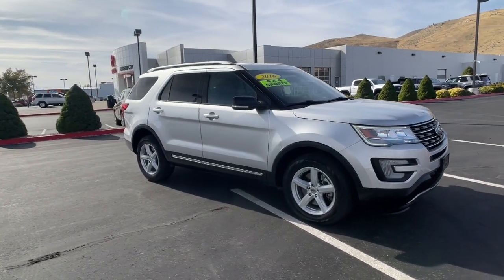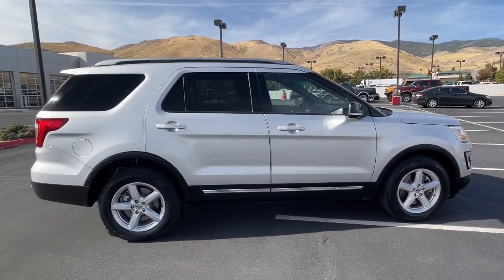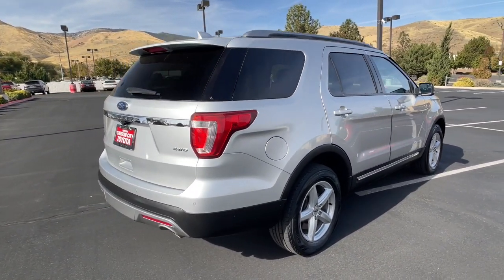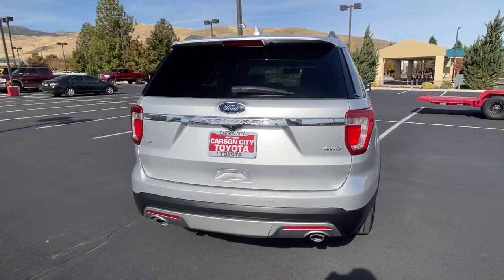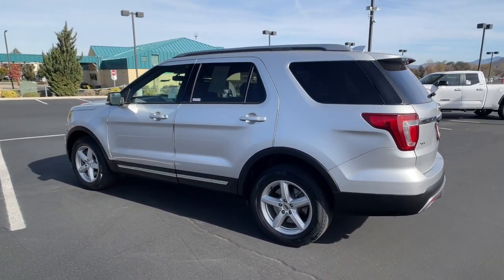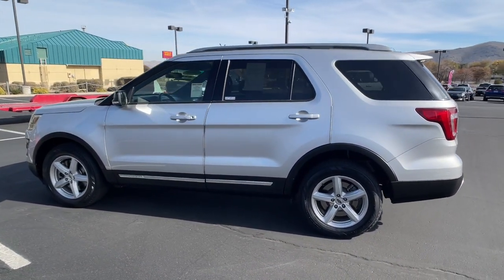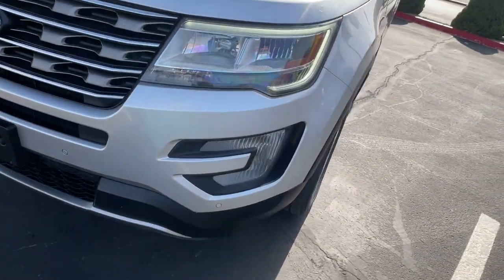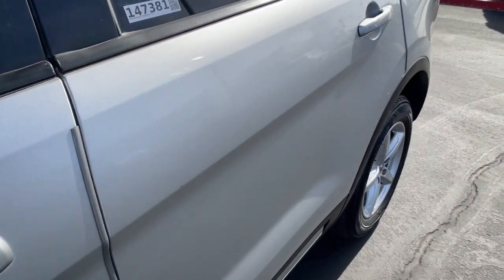2016 Ford Explorer Carson City, Reno, Northern Nevada, Dayton, Lake Tahoe, NV 147381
Ingot Silver Metallic Used 2016 Ford Explorer XLT available in Carson City, Nevada at Carson City Toyota. Servicing the Reno, Northern Nevada,  Dayton, Lake Tahoe, NV area.

Hop into the 2016 Ford Explorer.  Take on every project with confidence in this spacious, versatile Explorer.  This handsome, mid-size SUV offers a solid, comfortable ride and options that let you customize capabilities, such as towing and intelligent all-wheel-drive.  These are just some of the great options this vehicle comes with: Tire Pressure Monitoring System, Leather Steering Wheel, Stability Control, Traction Control, Tire Pressure Monitoring System, Daytime Running Lights, Trip Computer, Cruise Control, Power Windows, Power Steering, Reading lights (rear), Rear air conditioning (independently controlled), Rear Parking Sensors, Rear HVAC w/Separate Controls, Rear Cupholder, Rear Child Safety Locks, Reading lights (third row), Push-button start, Reading lights (front), Radio w/Seek-Scan  Clock  Speed Compensated Volume Control and Steering Wheel Controls. Don't miss the chance to drive home in this handsome and versatile Explorer. Our team will give you an outstanding test drive experience. Stop in today!
18.6 Gal. Fuel Tank,2 Seatback Storage Pockets,200 Amp Alternator,3.65 Axle Ratio,4 12V DC Power Outlets,4-Wheel Disc Brakes w/4-Wheel ABS  Front And Rear Vented Discs  Brake Assist  Hill Descent Control and Hill Hold Control,4WD type (full time),58-Amp/Hr 650CCA Maintenance-Free Battery w/Run Down Protection,60-40 Folding Split-Bench Front Facing Manual Reclining Tumble Forward Premium Cloth Rear Seat w/Manual Fore/Aft,911 Assist Emergency Sos,ABS (4-wheel),AdvanceTrac w/Roll Stability Control Electronic Stability Control (ESC) And Roll Stability Control (RSC),Air Filtration,Air filtration,Airbag Occupancy Sensor,Airbag deactivation (occupant sensing passenger),Analog Appearance,Antenna type (diversity),Antenna type (mast),Anti-theft system (alarm),Anti-theft system (perimeter alarm),Anti-theft system (vehicle immobilizer),Assist handle (front),Assist handle (rear),Auto Locking Hubs,Auto On/Off Aero-Composite Led Low Beam Daytime Running Lights Preference Setting Headlamps w/Delay-Off,Automatic Full-Time Four-Wheel Drive,Axle ratio (3.65),Back-Up Camera w/Washer,Battery (maintenance-free),Battery rating (650 CCA),Battery saver,Black Power Heated Side Mirrors w/Convex Spotter  Manual Folding and Turn Signal Indicator,Black Side Windows Trim and Black Front Windshield Trim,Bluetooth Wireless Phone Connectivity,Body side moldings (chrome),Body-Colored Door Handles,Body-Colored Front Bumper w/Black Rub Strip/Fascia Accent and Metal-Look Bumper Insert,Body-Colored Rear Bumper w/Black Rub Strip/Fascia Accent and Metal-Look Bumper Insert,Braking assist,Camera system (rearview),Camera system washer (rear),Capless fuel filler system,Cargo Area Concealed Storage,Cargo Space Lights,Cargo area light,Carpet Floor Trim,Center console (front console with armrest and storage),Child safety door locks,Child seat anchors (LATCH system),Chrome Bodyside Insert  Black Bodyside Cladding and Black Wheel Well Trim,Clearcoat Paint,Clock,Cloth Door Trim Insert,Compact Spare Tire Mounted Inside Under Cargo,Compass,Connected in-car apps (app marketplace integration),Cruise Control w/Steering Wheel Controls,Cruise control,Crumple zones (front),Cupholders (front),Cupholders (rear),Cupholders (third row),Dash trim (alloy),Day-Night Rearview Mirror,Daytime running lights,Deep Tinted Glass,Delayed Accessory Power,Digital odometer,Door handle color (body-color),Door sill trim (scuff plate),Door trim (alloy),Drive mode selector,Driver / Passenger And Rear Door Bins,Driver And Passenger Visor Vanity Mirrors w/Driver And Passenger Illumination,Driver Foot Rest,Driver Information Center,Driver Seat,Driver seat power adjustments (10),Driver seat power adjustments (height),Driver seat power adjustments (lumbar),Driver seat power adjustments (reclining),Dual Stage Driver And Passenger Front Airbags,Dual Stage Driver And Passenger Seat-Mounted Side Airbags,Electric Power-Assist Speed-Sensing Steering,Electronic brakeforce distribution,Electronic messaging assistance (voice operated),Electronic messaging assistance (with read function),Emergency locking retractors (front),Emergency locking retractors (rear),Exhaust (dual tip),Exhaust tip color (chrome),Exterior entry lights (approach lamps),Exterior entry lights (puddle lamps),External temperature display,FOB Controls -inc: Cargo Access,Fade-To-Off Interior Lighting,Fender lip moldings (black),Fixed 50-50 Split-Bench Premium Cloth 3rd Row Seat Front  Manual Fold Into Floor and 2 Fixed Head Restraints,Fixed